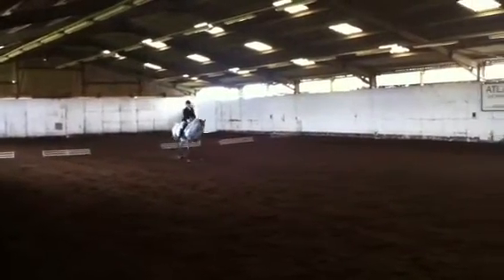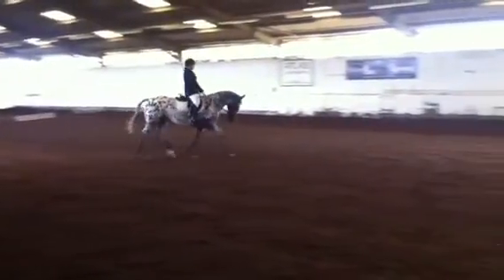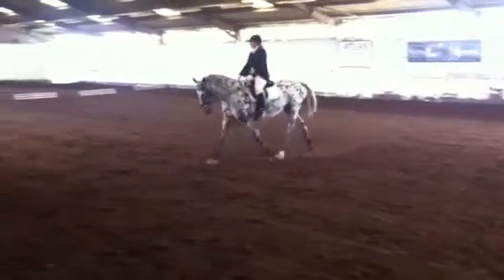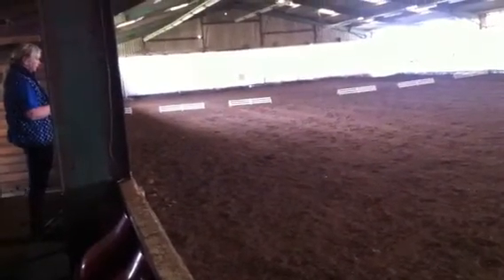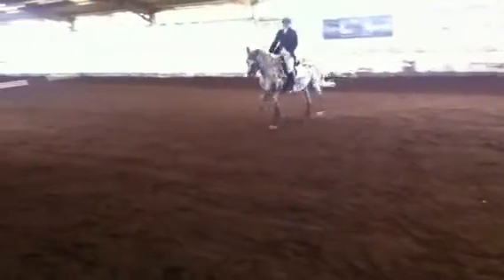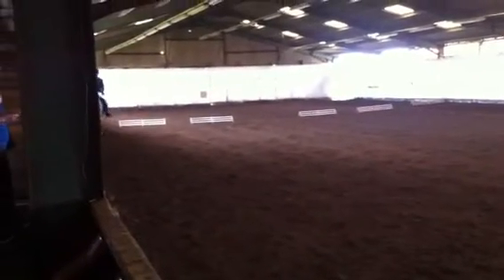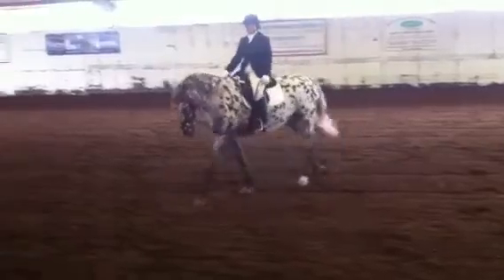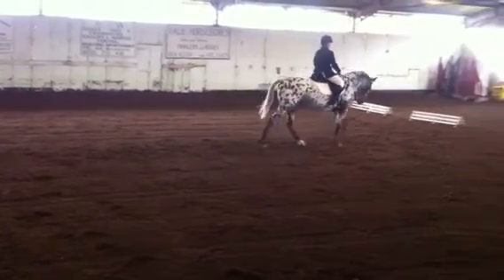Pola dressage malthouse